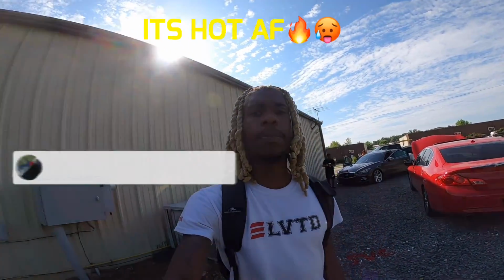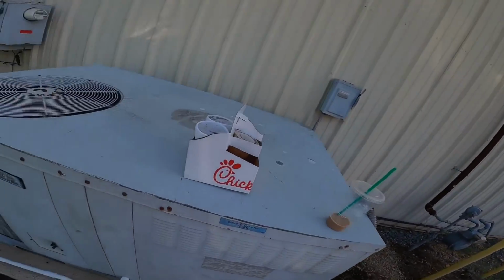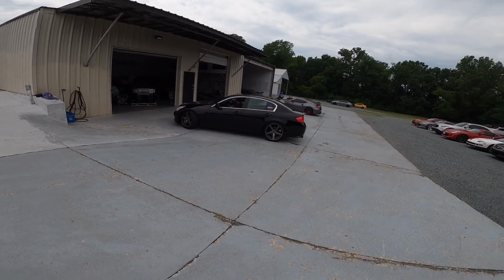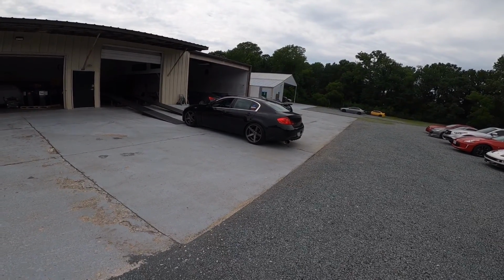G35 Sedan Gets UpRev Dyno Tune at SOHO MOTORSPORTS || High Mileage Car Dyno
**G35 Tuned Soho Motorsports **

G35 gets uprev Tune with 244K miles on it. Dyno Tune performed at Soho Motorsports. 3-4 G35 Dyno Runs  as i try to make a Fast G35 Sedan  with all motor.

This is a motivational and inspiring video for all the younger car enthusiasts that always wanted to get their car tuned or wants to see a Dyno Tune experience ! I chose Soho Motorsports simply due to the fact of how reputable they are when it comes down to Nissan/Infiniti. One of the best if not best Tuners on the East coast. Be comfortable with who you have tuning your car. Looking for the best way to tune your G37s or G35.

I was very impressed with the final numbers after the tune snd E90. 12 year old car with 244K on its original engine and dialed in 299 WHP/ 257 TQLB. In the beginning of the video you hear me speak of 315-350 WHP. I’ve been doing research on the G37’s that normally run in that range but having a 3.5 and 5AT. it’s rare and impressive to have an Naturally Aspirated Engine G35 HR breaking the 300 WHP threshold. Feels great to have a tuned G35 Sedan and you can see why you should run E85

UpRev Tuned FBO E85 08 G35 Sedan Mods
•Stillen Gen 3 intakes
•Berk Resonated Test Pipes
•Soho Motorsports Y Pipe
•Soho Motorsports single exit Catback ( Single Burnt Exit)
600cc injectors
340 Aeromotive E85 fuel pump
UpRev Tune
Sprint Booster V3